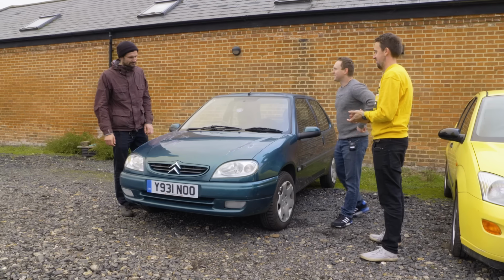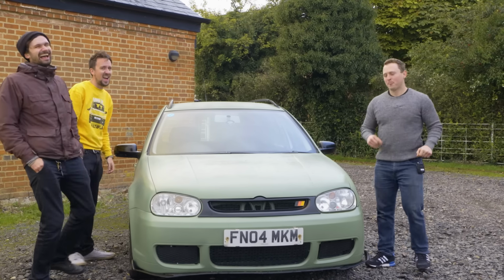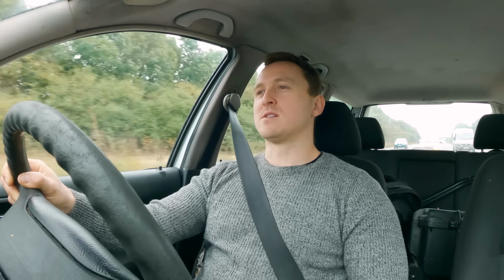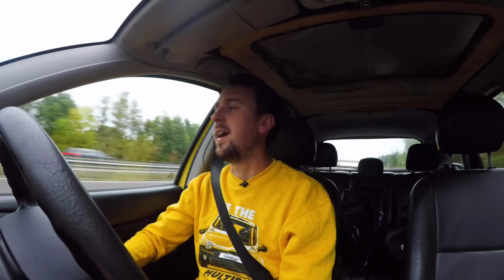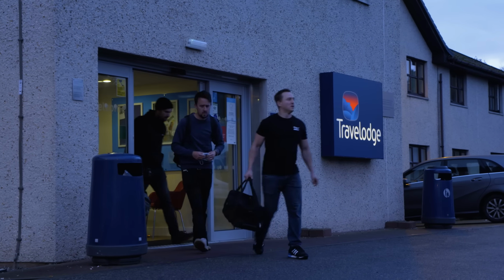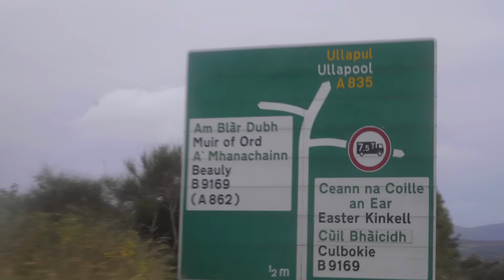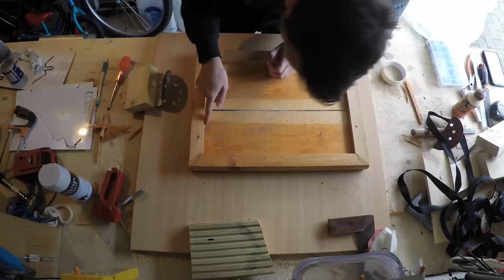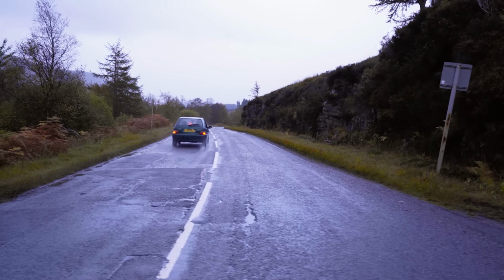£500 Road Trip Challenge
This week, Alex, Jack and Ethan undertake their biggest adventure yet by taking three £500 'First Cars' to see if they can make it to Scotland, around the North Coast 500 Route and back again.